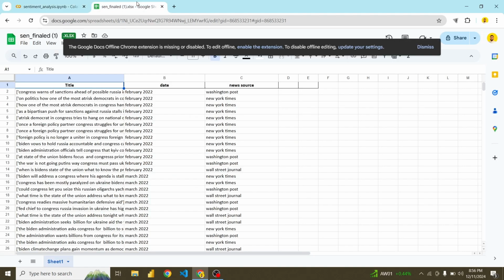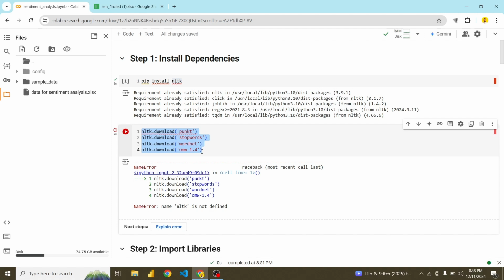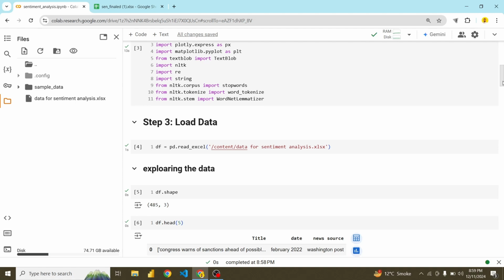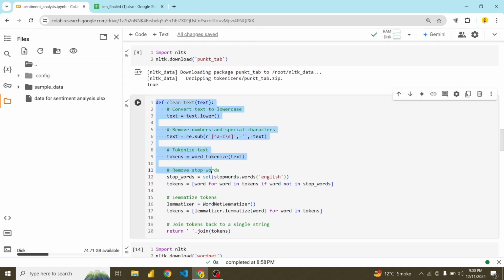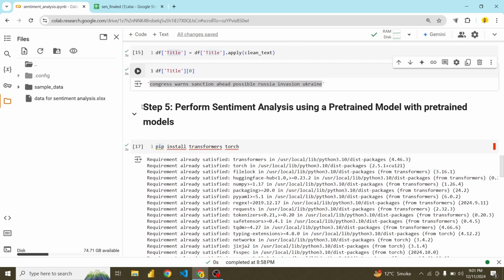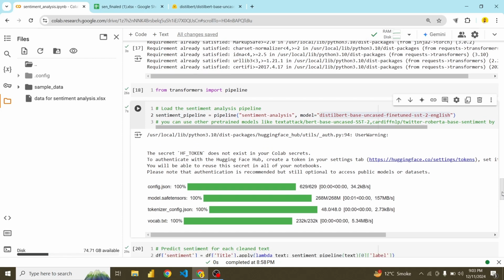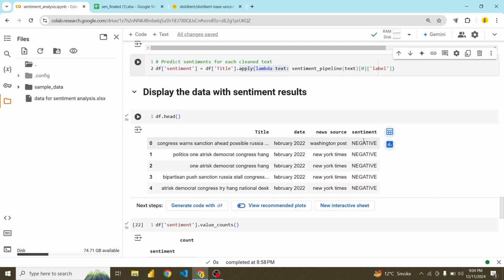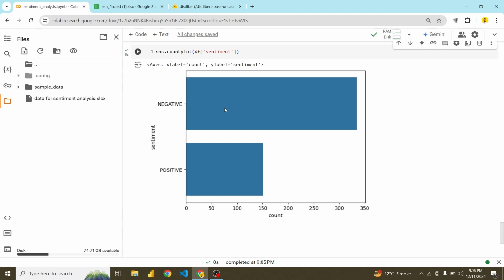Quick Sentiment Analysis: Use Pretrained Open Source Models in Just Minutes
📰 Sentiment Analysis on Newspaper Headlines Using a Pretrained Hugging Face Model 🤖

In this video, I perform sentiment analysis on newspaper article titles using a pretrained Hugging Face model. Watch how I clean the data with Python and libraries like pandas nltk, transformers,torch and Numpy, and execute everything seamlessly in Google Colab. Whether you're a beginner or a data enthusiast, this step-by-step tutorial will help you quickly analyze sentiment in real-world text data!

🔹 What You’ll Learn:

How to clean and preprocess data with Python
How to use Hugging Face's pretrained sentiment analysis models
How to run sentiment analysis in Google Colab
Visualizations of results

🛠 Tools Used:

Python 🐍
Hugging Face 🤗
Google Colab ⚡
✅ Perfect For:

NLP Enthusiasts
Anyone interested in text analysis
📊 Watch now and enhance your data analysis skills!